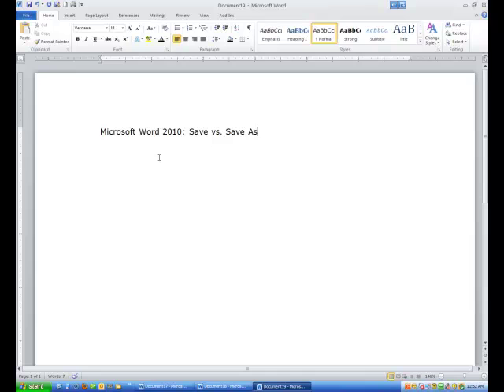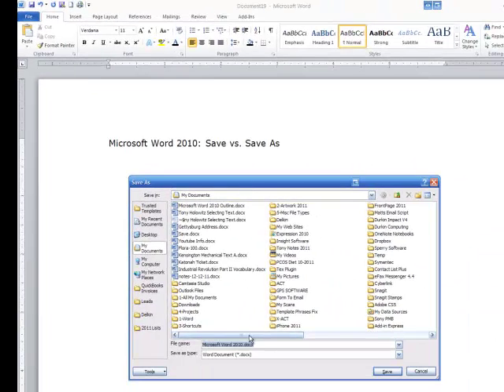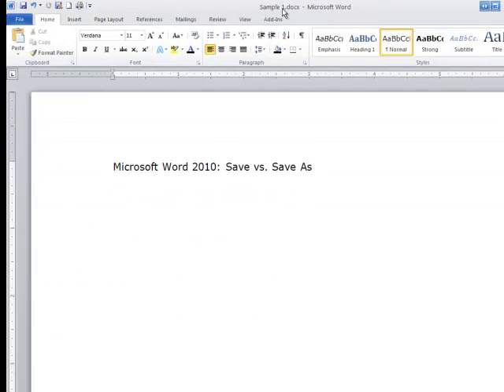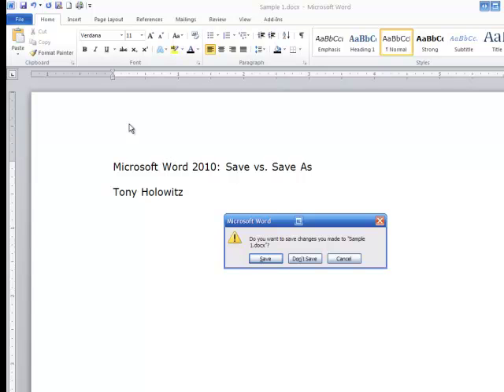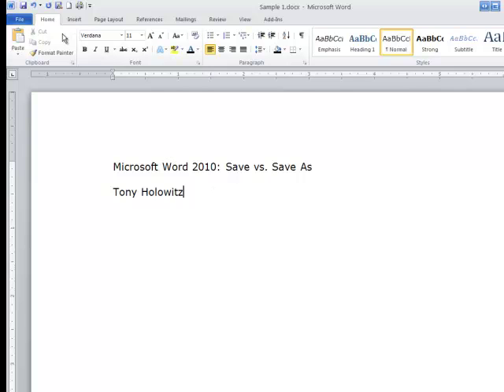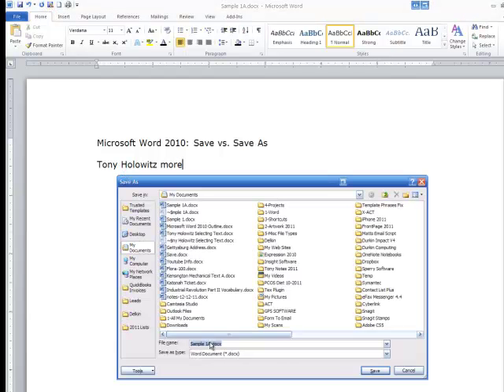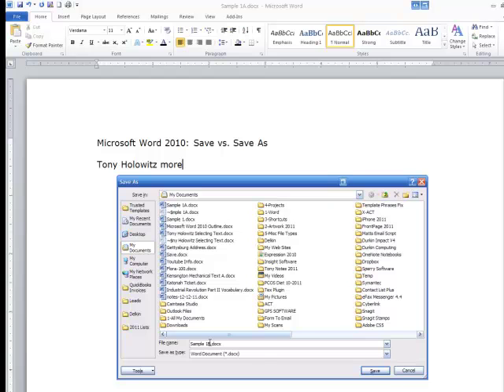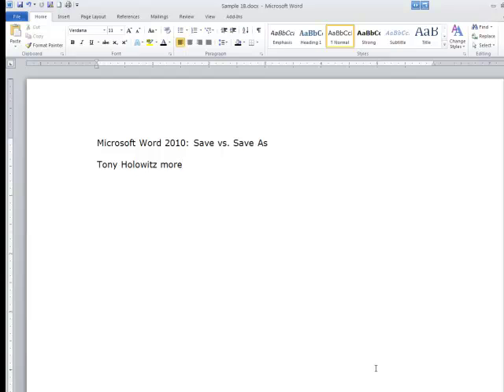Microsoft Word 2010 Save versus Save As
What is Save As